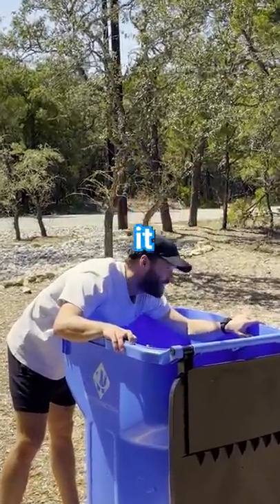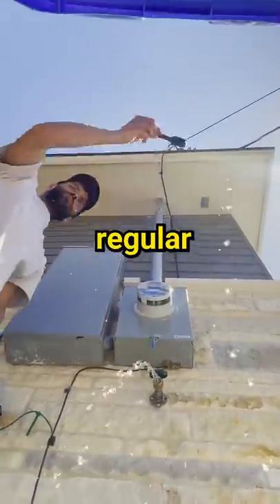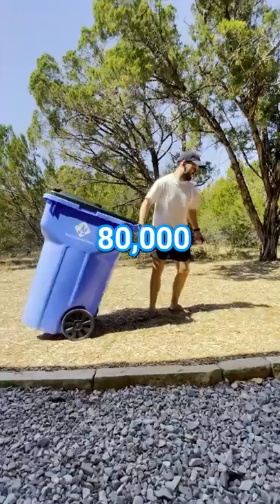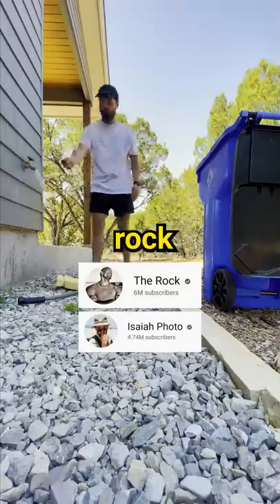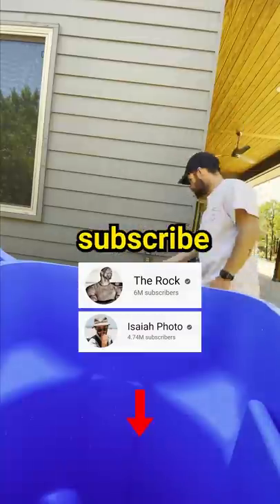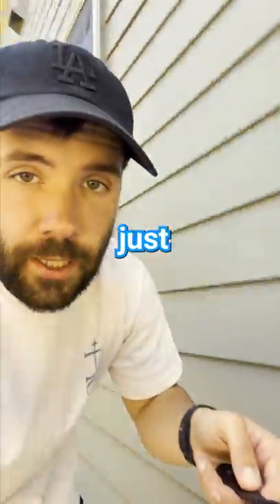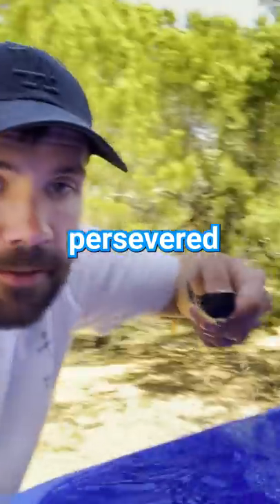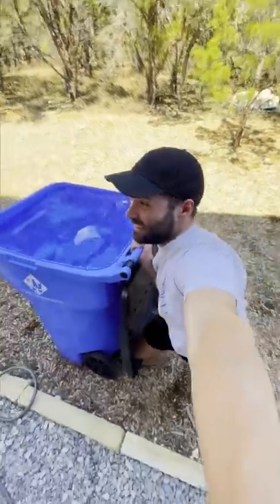FINDING HOW MANY TABLESPOONS TO FILL GARBAGE CAN